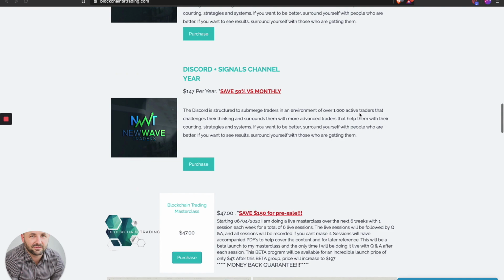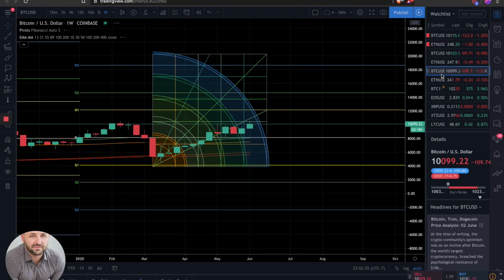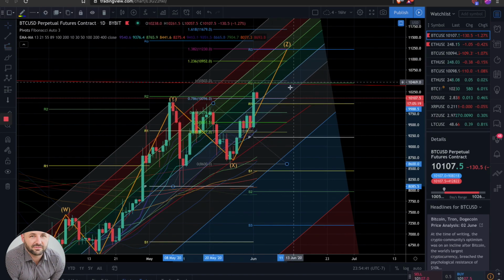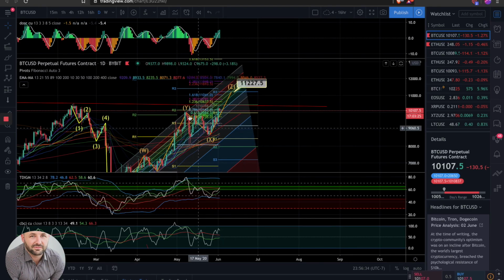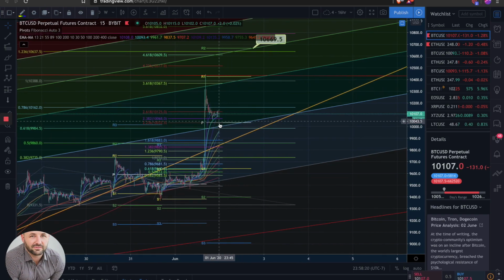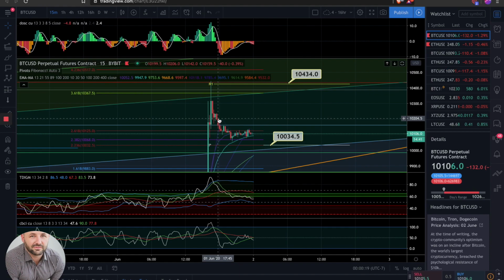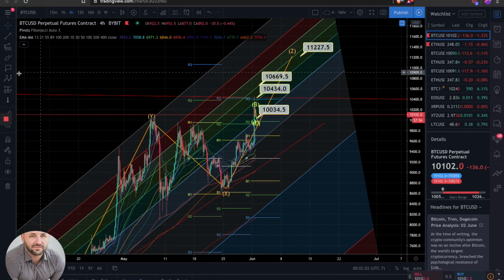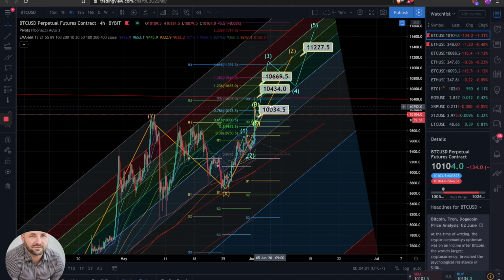Crypto Technical Analysis! Bitcoin BREAKOUT! Price Prediction, June 2020 Target. Blockchain Trading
Here I dive into a crypto technical analysis and look at a couple near term targets for BTC and ETH using Elliot wave as my primary TA in confluence with other technical indicators. See you in the Discord!

Thumbnail - Cointelegraph